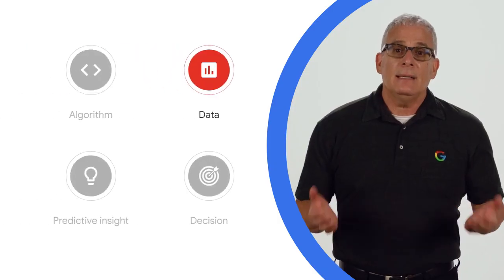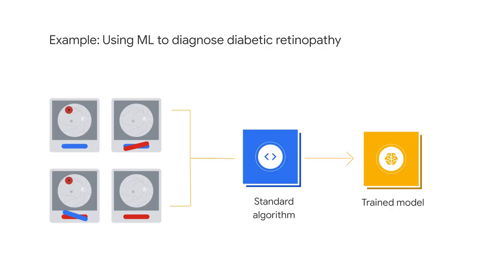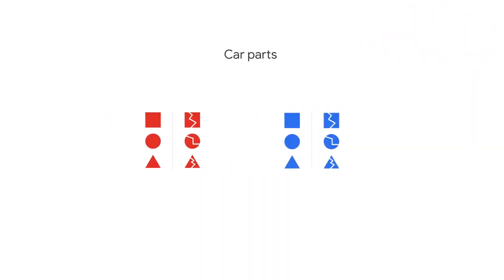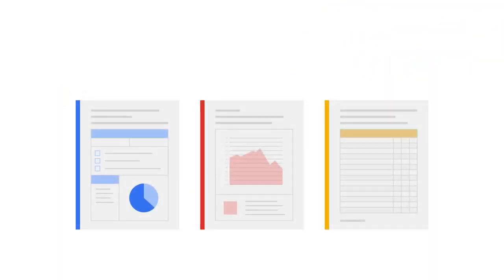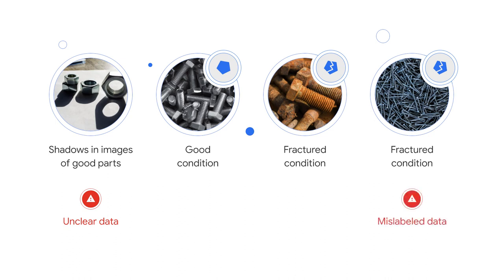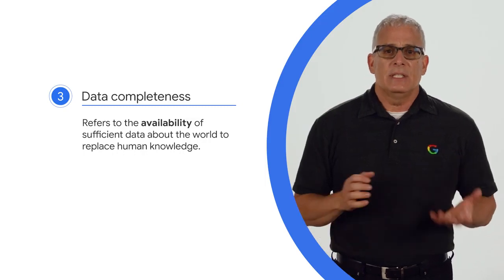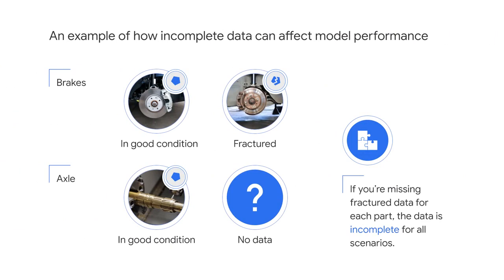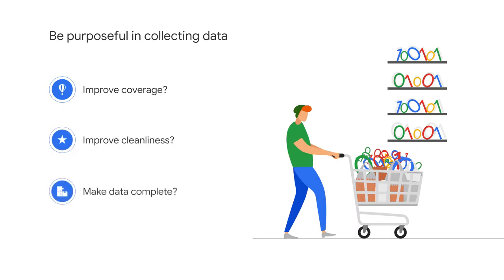3.3 Data Quality | Module 3 - Innovation with Machine Learning | B. Innovating with Data and Google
Module 3 - Innovation with Machine Learning